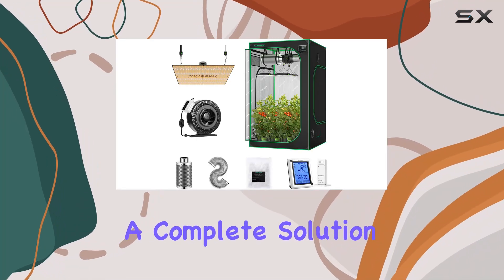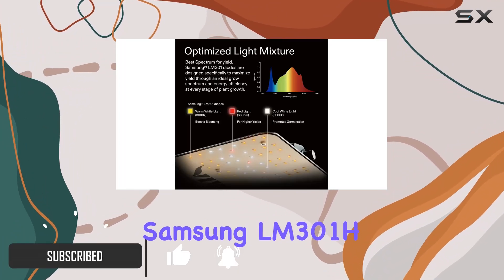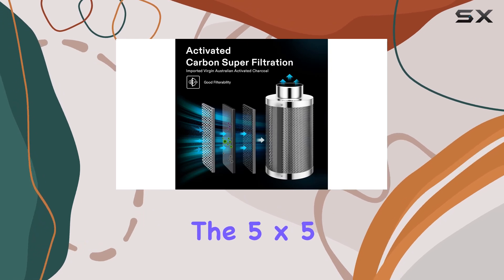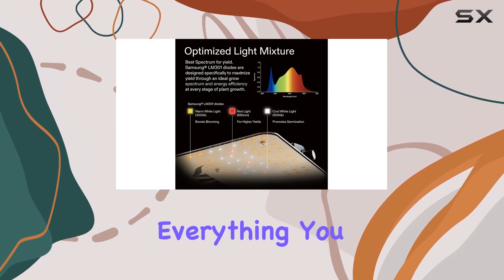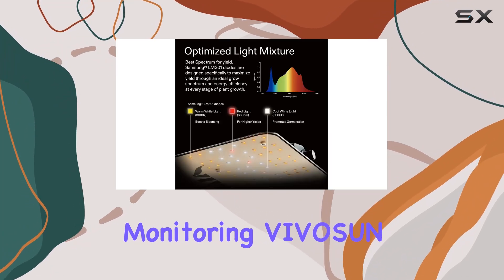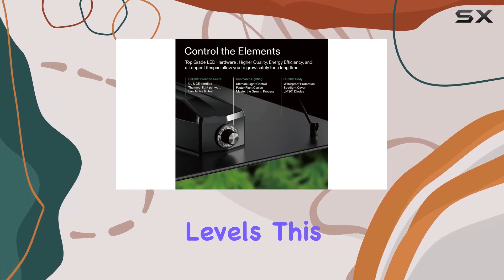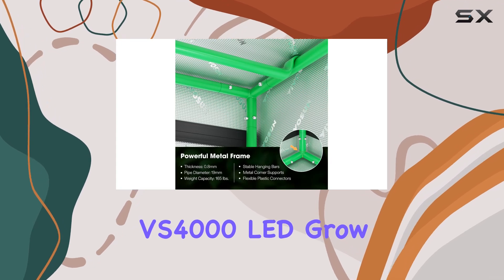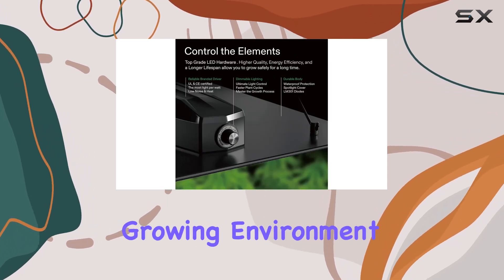VIVOSUN VS4000 LED Grow Tent Kit: Best Setup for Efficient Indoor Gardening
0:00 Intro
0:06 Review

Things that we mentioned in this video:
VIVOSUN 5' x5' Grow : B094QZFQ35